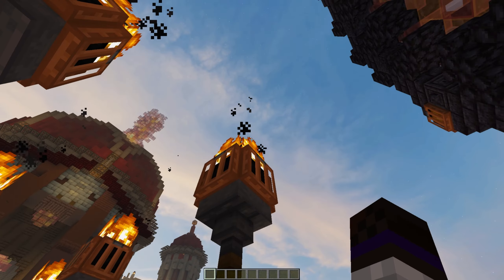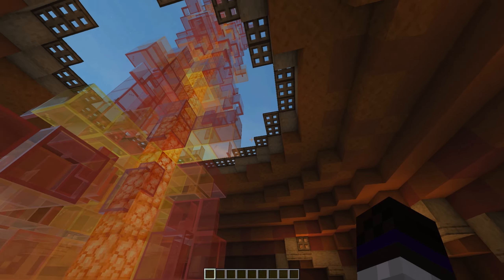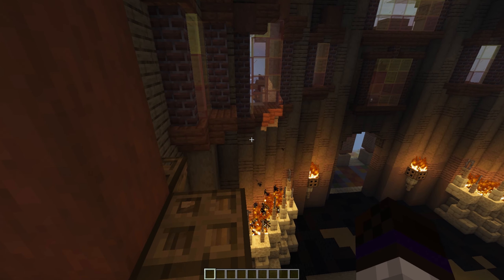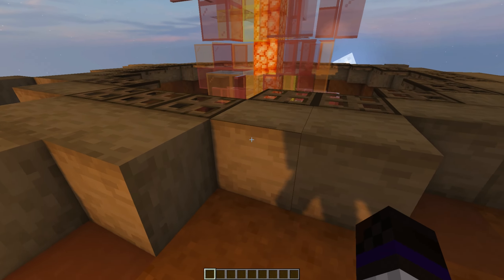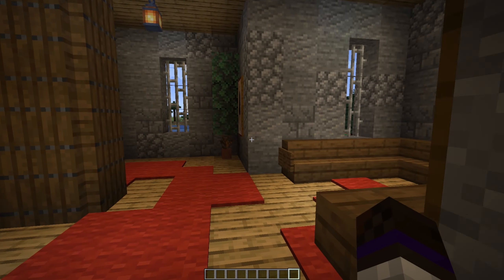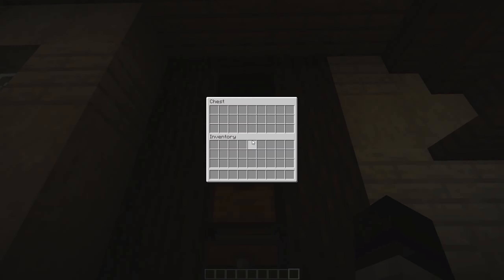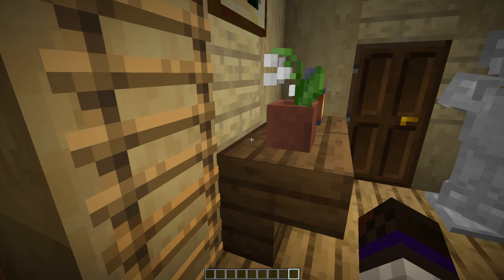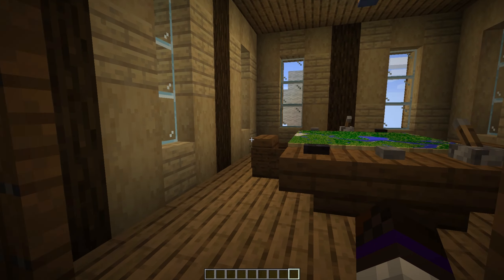Minecraft: Let's Look Around: Steam Punk Mansion & Pantheon of Erassor -Minecraft Build Tours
In this Episode, We take a tour of two maps one by Bambusz (The Pantheon of Erassor) and the other by CloseeDBr (Steam Punk Mansion) If you'd enjoy please consider leaving a Like and comment below!!Thank so awesomely powerful!! Have a great one!!

The Builds:

The Builder' (s):
CloseeDBr
Bambusz

Channel Tags:Average Will,commentary,gaming,video game culture,let's plays,gameplay,playthrough,indie games,minecraft,gamer dude,build tours,Minecraftmaps,map tours,gaming,